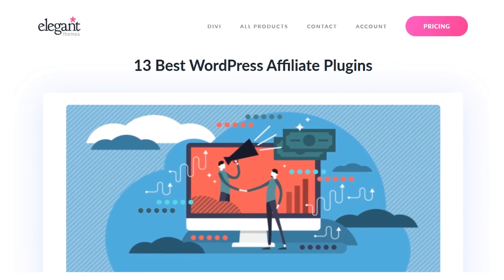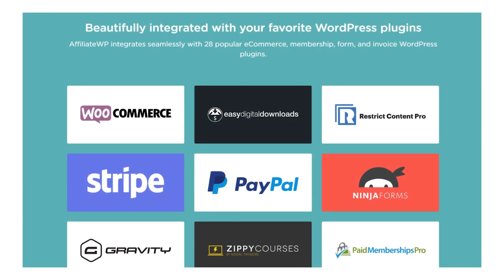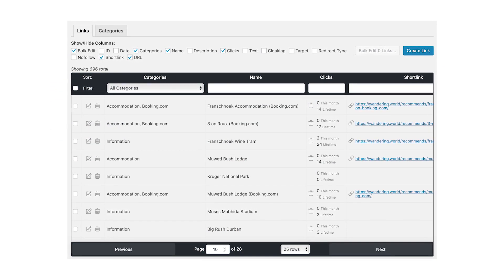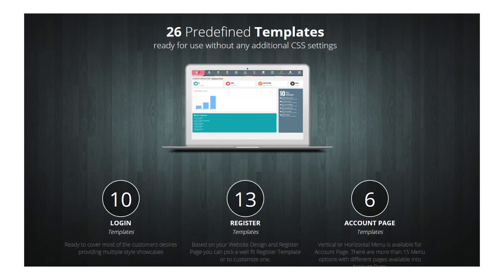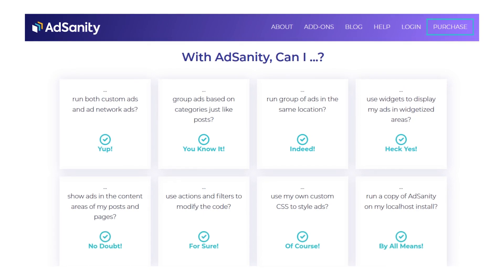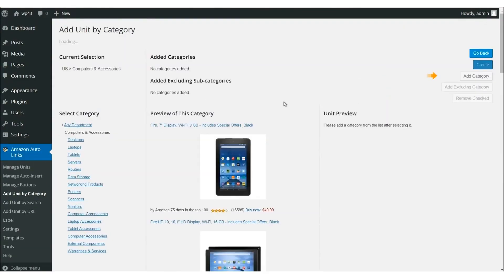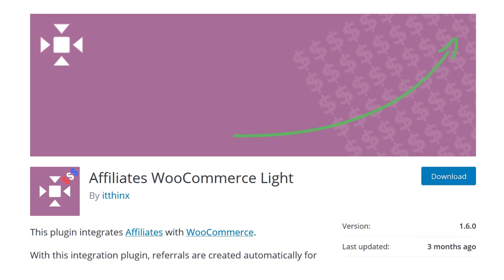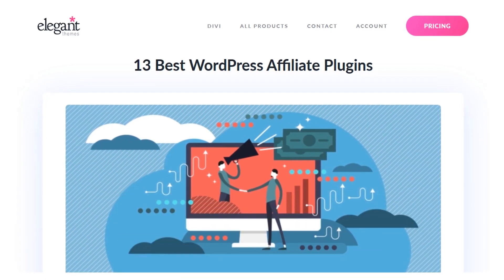13 Best WordPress Affiliate Plugins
In today’s video, we're going to check out the 13 best WordPress Affiliate plugins available.